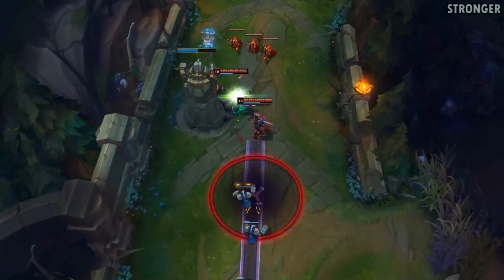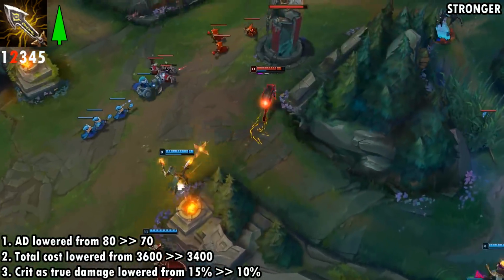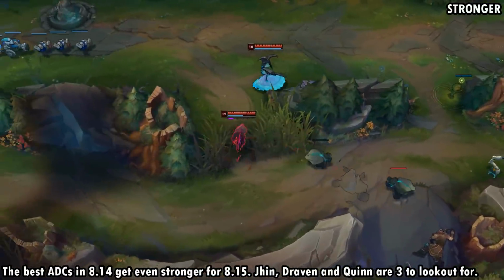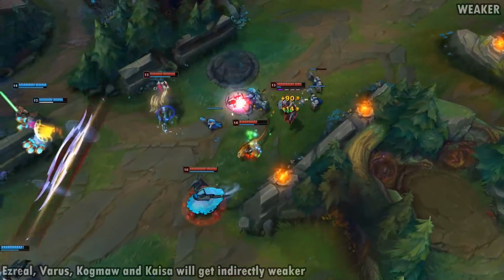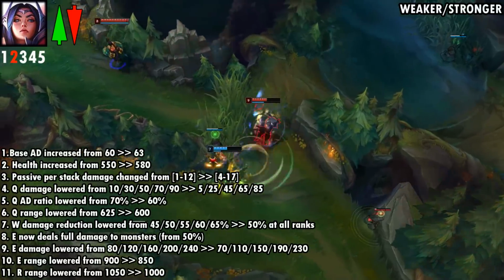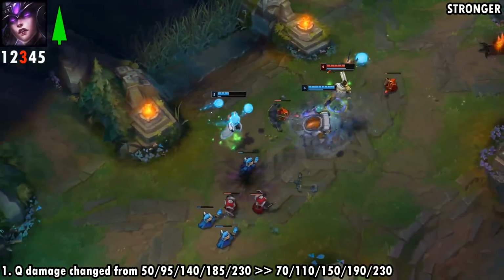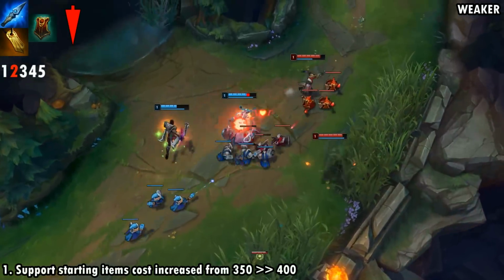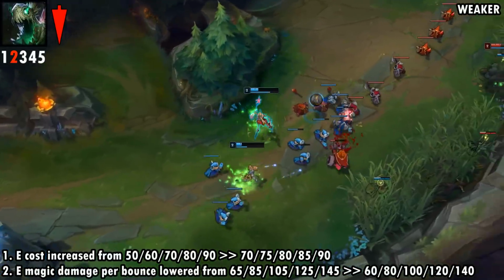New Strong and Weak Champs For Patch 8.15 ~ Crit ADC Buffs, Lee Sin Buffs, Fizz Buffs and more!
Try out Legendary Builds For Free!

New Strong and Weak Champs For Patch 8.15 ~ Crit ADC Buffs, Lee Sin Buffs, Fizz Buffs

It is much better to get a hold of me than YouTube comments